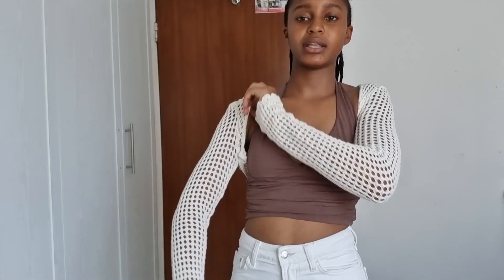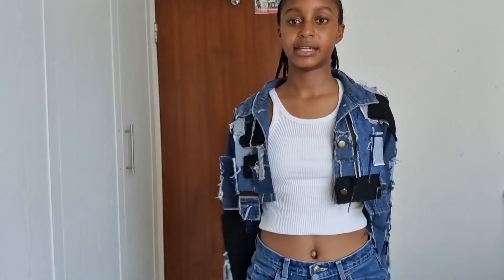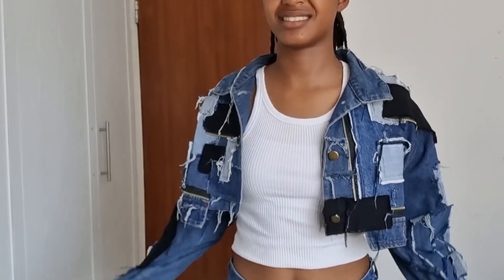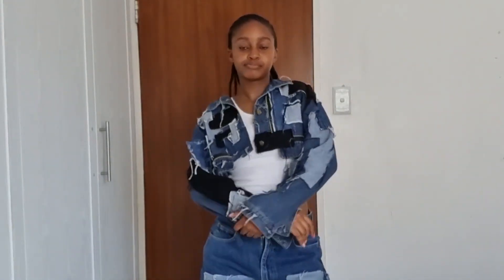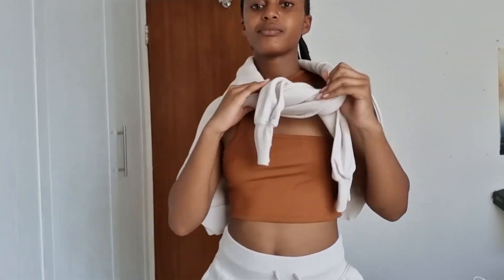Cute Try on Clothing Haul | Garage, Shein and H&M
This was a difficult video to film, my back was in so much pain. I hope you enjoy it :)